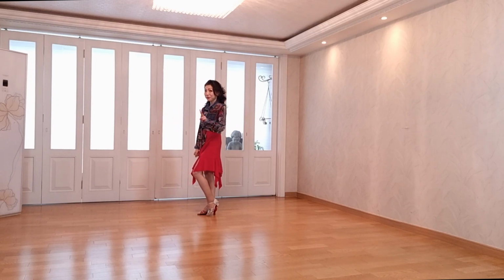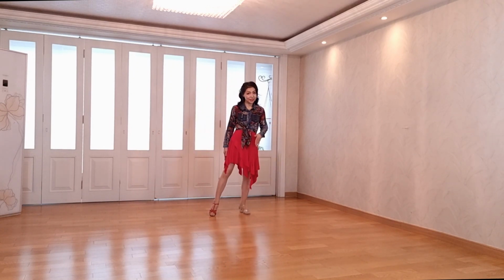Fall In Fall (가을타나봐) Line Dance (JMP, Kim Eun Jung Cona & MJLD)/COUNT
Count: 32     Wall: 4     Level: Low Improver
Choreographer: JMP (KOR), Kim Eun Jung Cona (KOR) & MJLD (KOR)
          - September  2023

Danced by  Kim Eun Jung Cona (Conatus Linedance)

This video is solely for entertainment and educational purposes only.